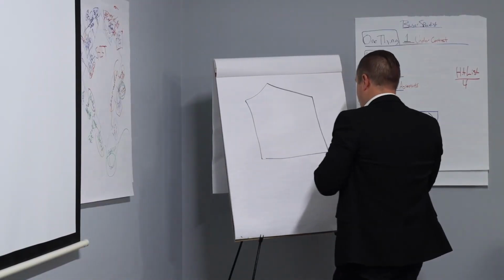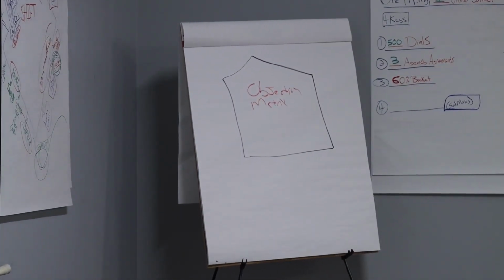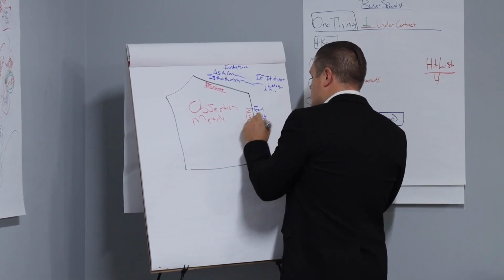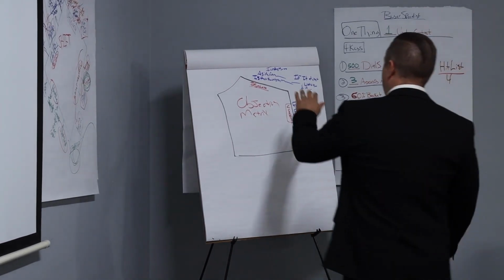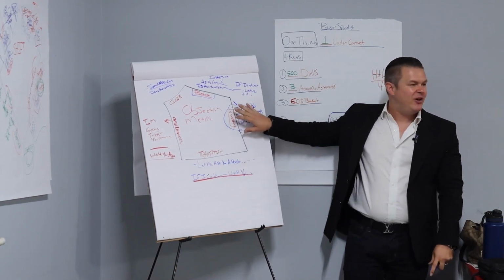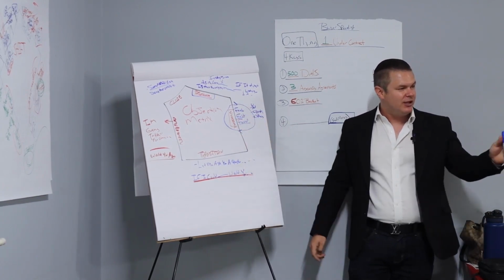Overcoming EVERY Objection With The Objection Matrix; Real Estate Training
We Are In A Marketplace Of Resistance, We Must Be Good At Overcoming Objections.
Isolate The Concern: "Aside From ____ Is That The Only Thing Stopping You?"
Cushion Their Concern: Let Them Know What They Think Is OK.
People Are Afraid To Have Conflict, They Will Shut Down. Make Sure You Have Third Party Stories For Them To Relate To.
Go To The Transition: "Let Me Ask You A Question".
Use Transitions That Give Them An Option: "If I Could ____ Would You?"
Reframe The Concern Into A Question To Them: "Have You Considered..."
"Would You Agree?" Is The Perfect Set-Up Question To Your Close
Close By Asking For Their Business: "Does That Work For You?"
Handling Objections Takes Practice But The More Work You Put In You Will Be Able To Overcome Everything.

Sloan Realty Group
3120 Waccamaw Dr, Suite C
Myrtle Beach, SC 29579